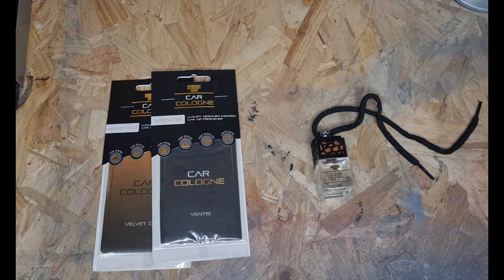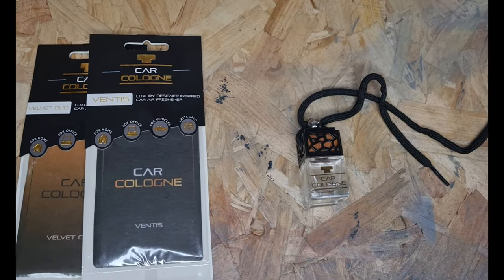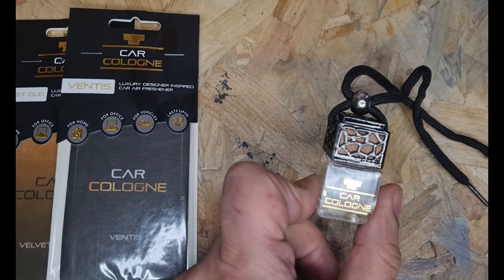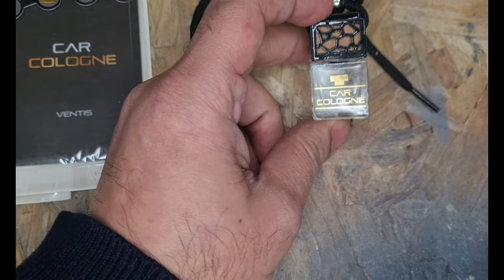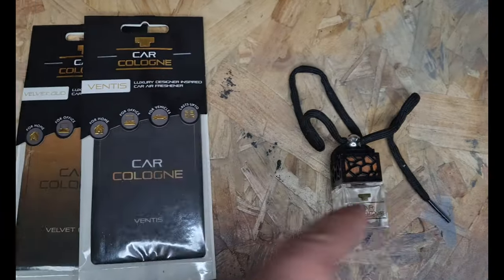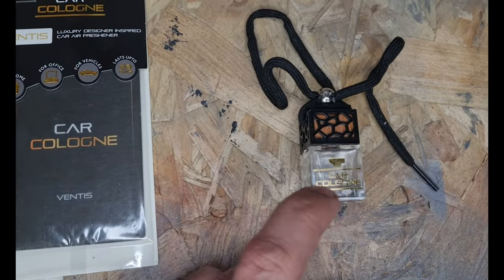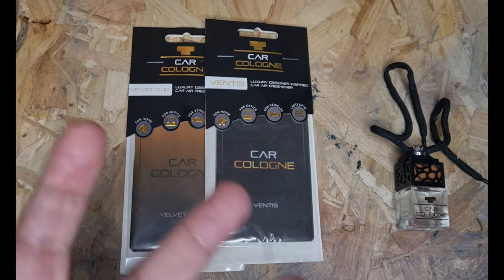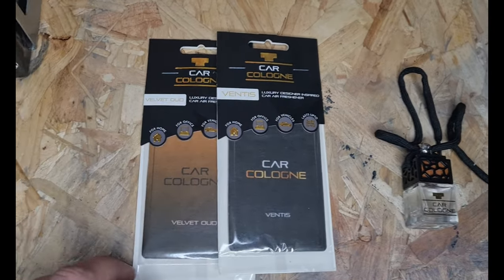Car Cologne Review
Got another review for you guys, this time car cologne , which seems to be all over social media, influencers etc.

But is the most expensive one any good?